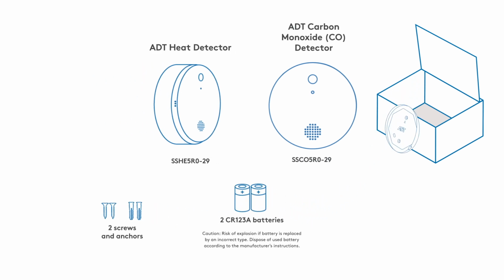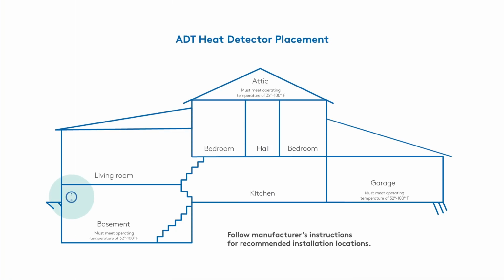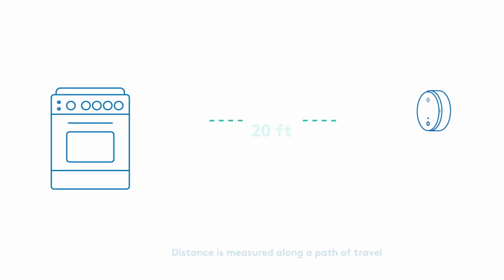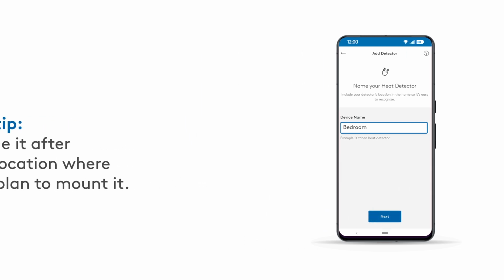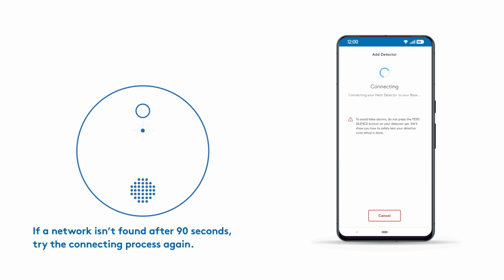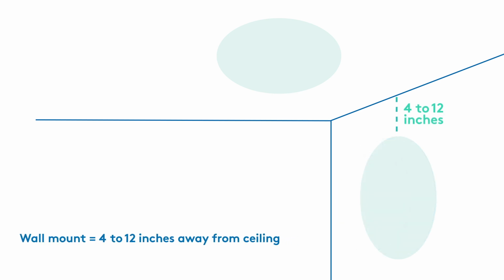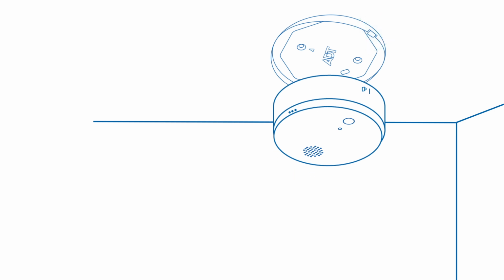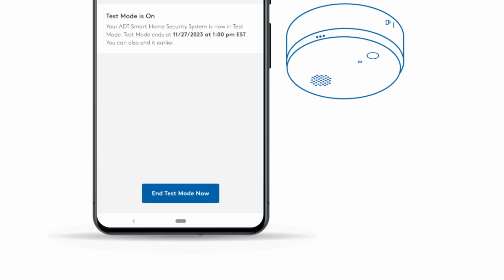How to set up your ADT Heat Detector and your ADT Carbon Monoxide (CO) Detector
ADT smart home security system's Heat Detector and Carbon Monoxide Detector help keep you safe by sensing heat or identifying CO inside your home.  In this video, we'll guide you through installing and setting these up for the first time using the ADT+ app.

NOTE: The Heat detector does not detect carbon monoxide.